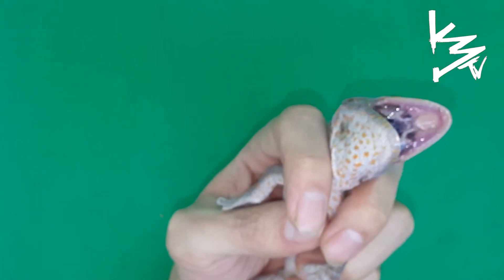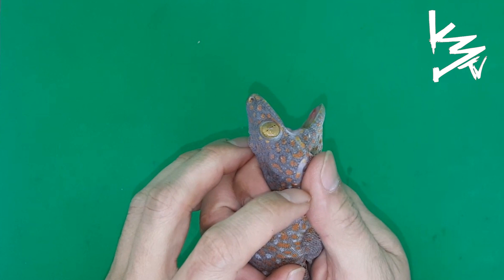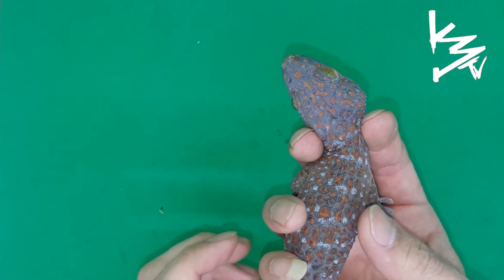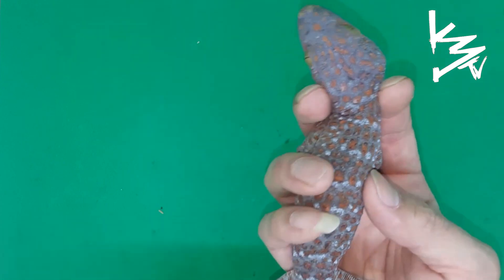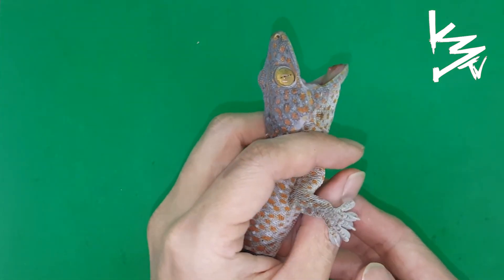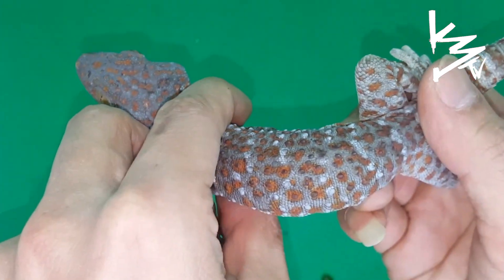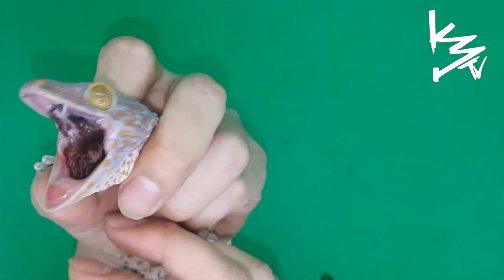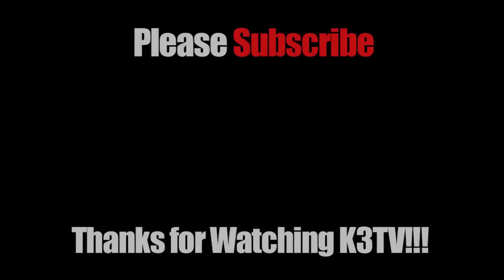TOKAY🦎Gecko Up Close & Personal